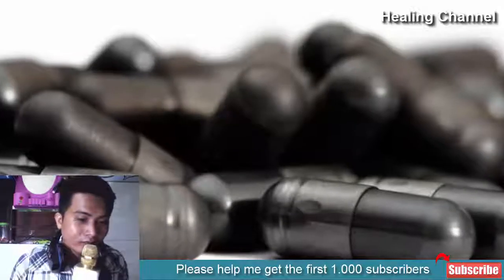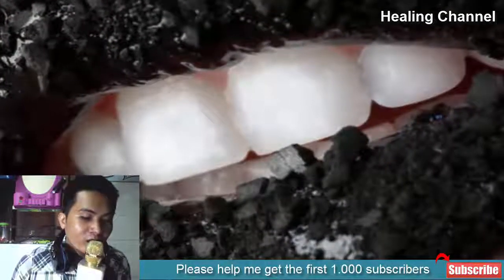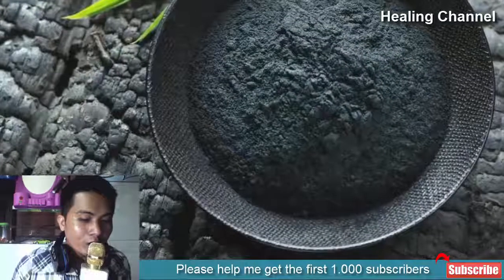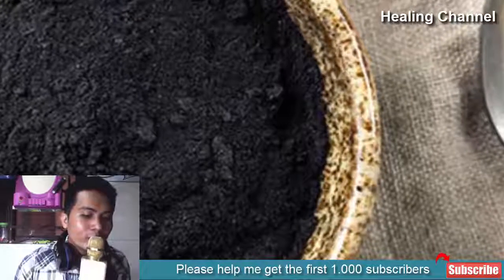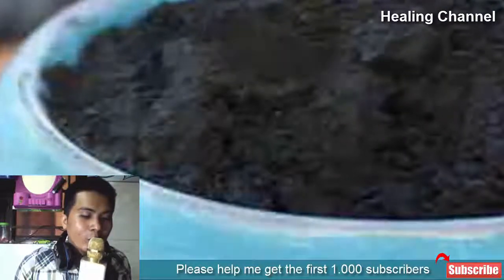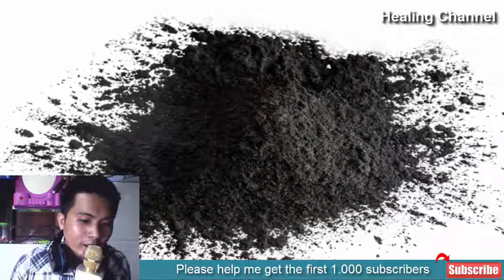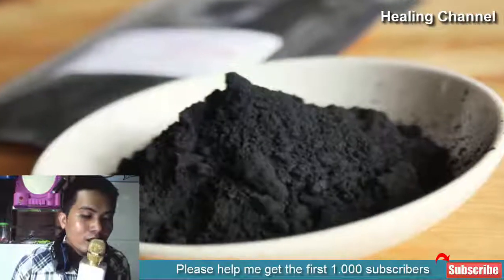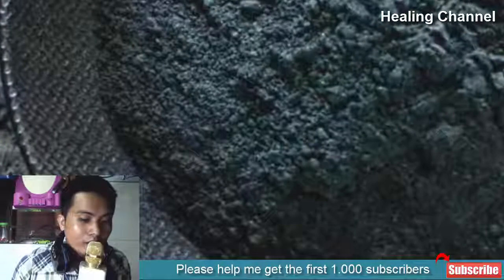11 Benefits of Activated Charcoal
11 Benefits of Activated Charcoal
Activated Charcoal health benefits include teeth whitening, relieving intestinal bloating, treating hangovers, treating inflammatory skin conditions, slowing down aging process, reducing cholesterol levels, promoting kidney function, purifying water, treating diarrhea, and acting as natural deodorant.

What is Activated Charcoal?
Activated charcoal is an extremely popular natural remedy found in many homes around the world thanks to its ability to remove toxins and chemicals that you may have become exposed to via accidental ingestion. Activated charcoal works via a technique known as at adsorption, whereby it draws certain components to itself and is able to inactivate them prior to excretion or elimination by the body.

Not surprisingly, it is commonly used to treat many cases of poisoning and drug overdoses in a hospital setting and should be found in everyone’s home.

While accidental poisoning is very rare, they are many other uses for activated charcoal that you can take advantage of. Wondering what some of these uses are? Read on to find out more.